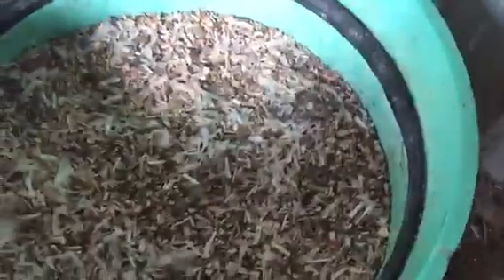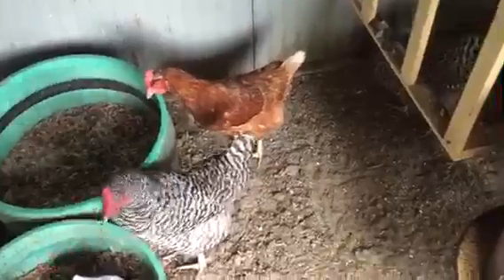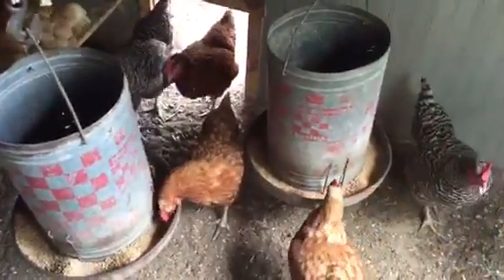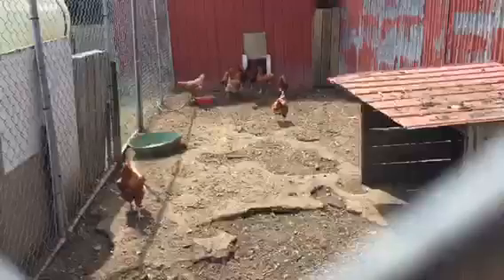Backyard Chicken Coop Tour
This is our backyard Chicken coop, we have 26 full size laying hens, some are Barred Rocks (black and White) and  ISA Reds (brownish red)   The lay on average 18-22 eggs a day and get the run of the property, keeping all the bugs and grass under control.

Chickens are a great bug defense.  They also make great pets, the love to follow you around and be picked up.

We got them as day old chicks and raised them in our house till they where big enough to go out into the coop.